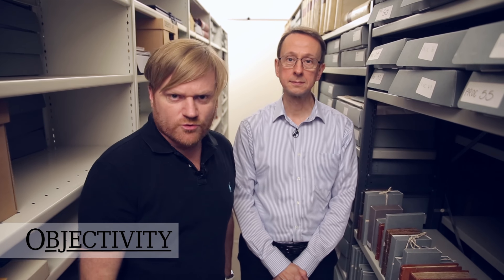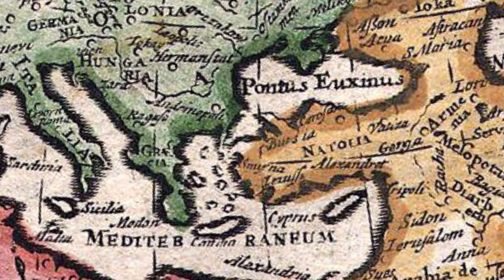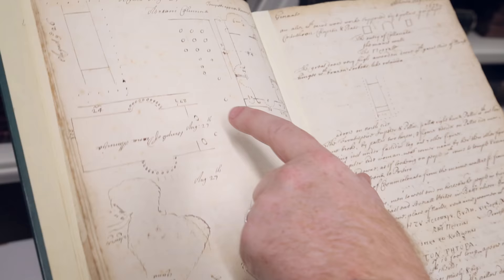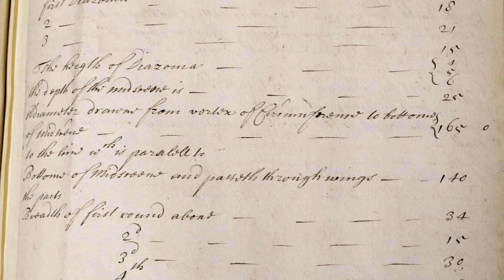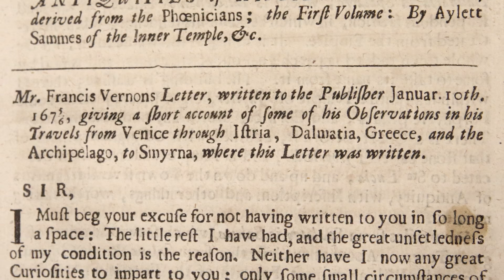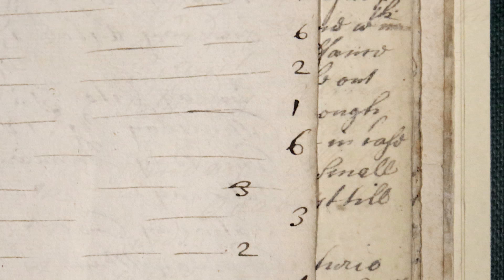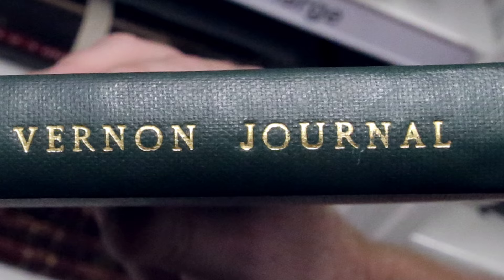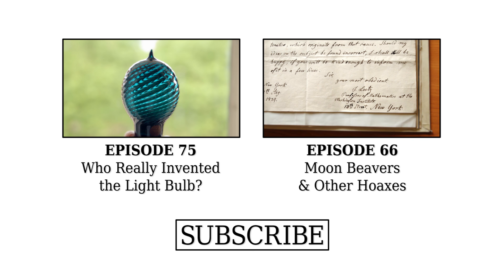Tragic Trip - Objectivity 92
Brady and Rupert take a look at a very special journal kept by Francis Vernon FRS - a 17th Century traveller.